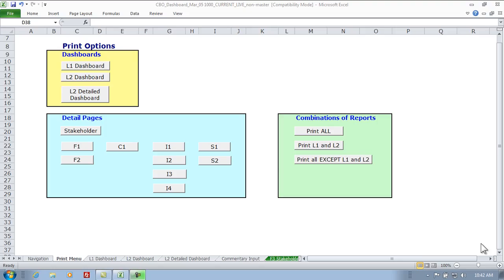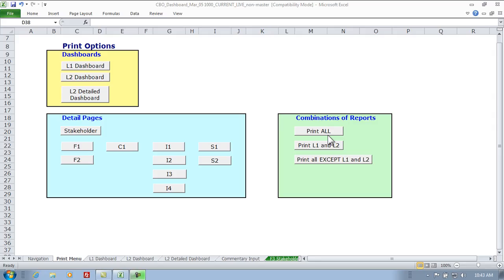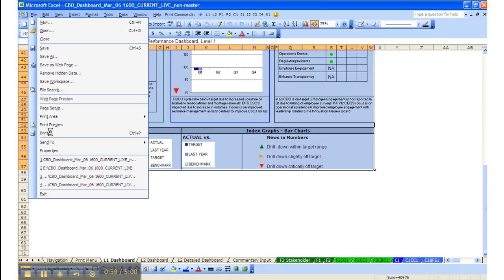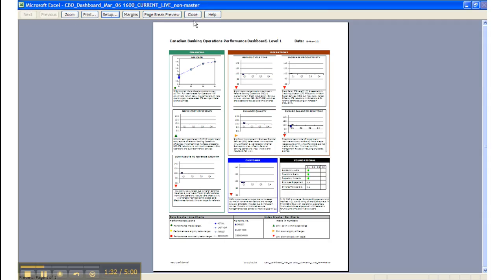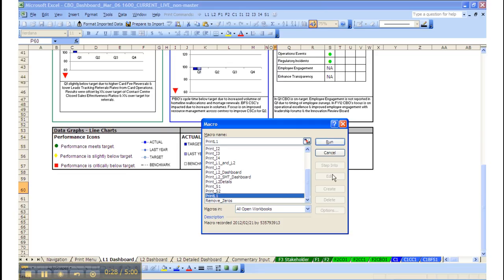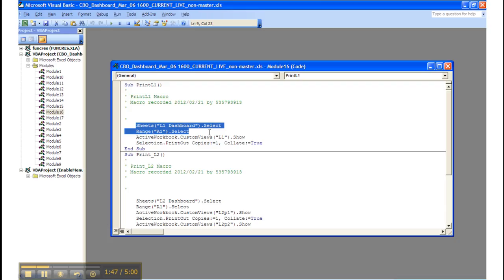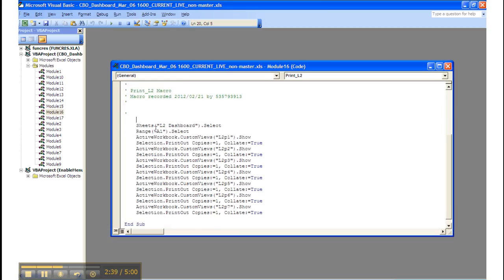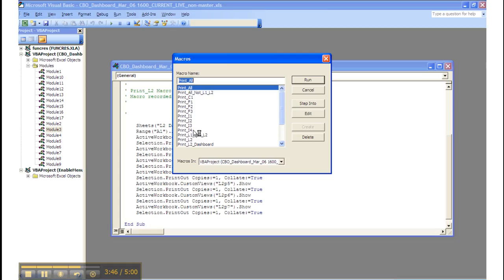Banking Performance Dashboard, Excel 13 of 14